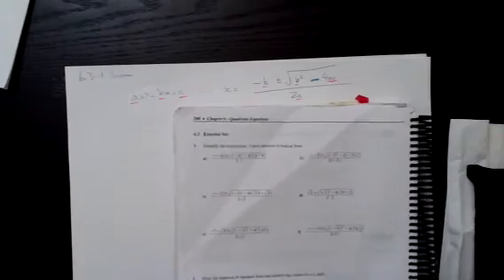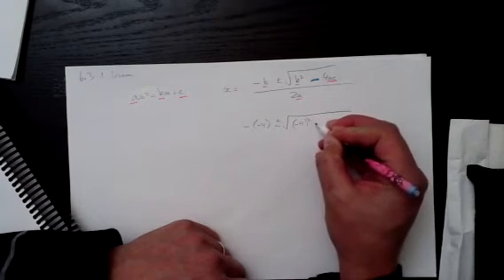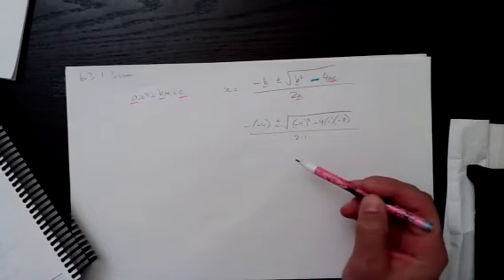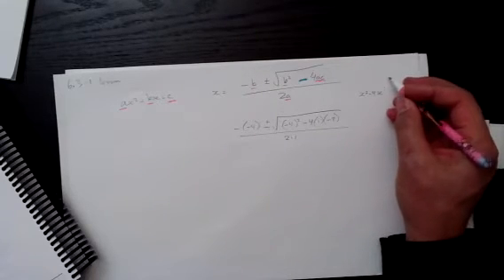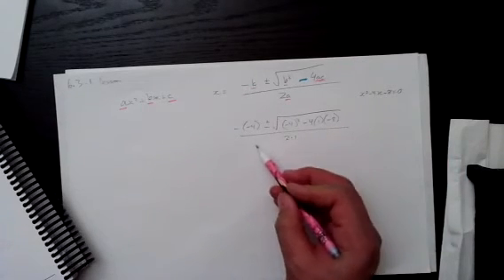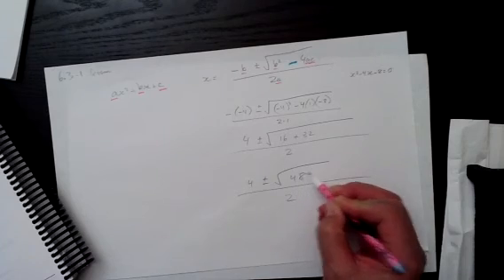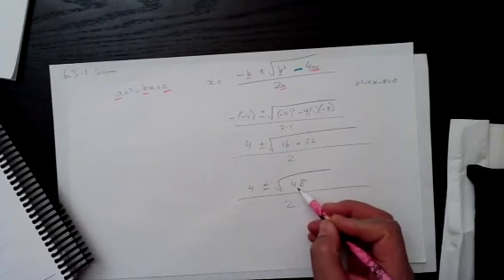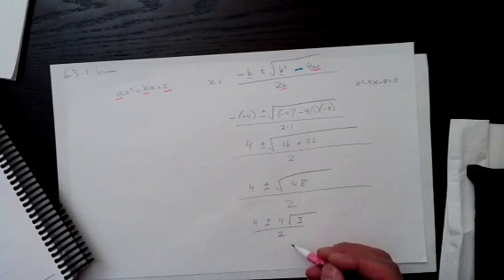PREC 11 6.3 p277 Quadratic Formula & p280 Ex 1a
Quadratic formula and an example of how to simplify once the values are plugged in.